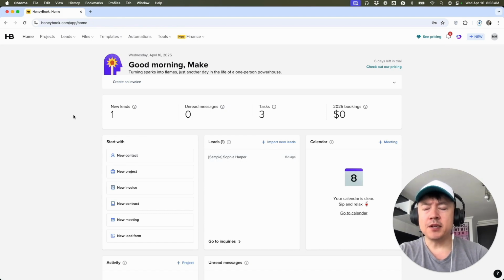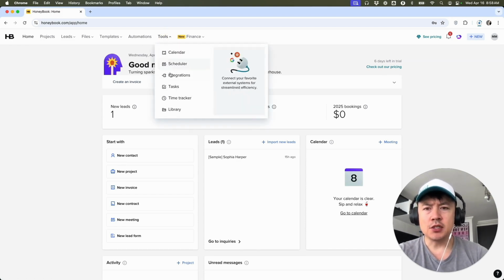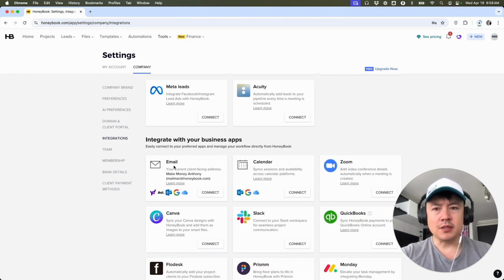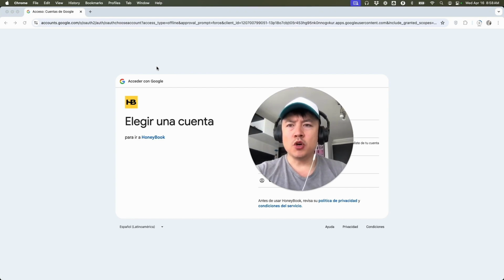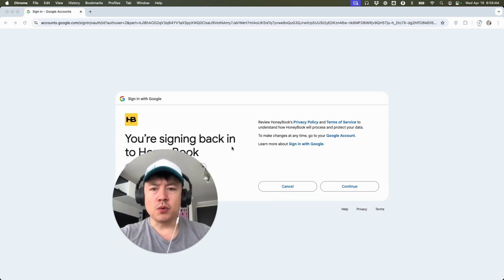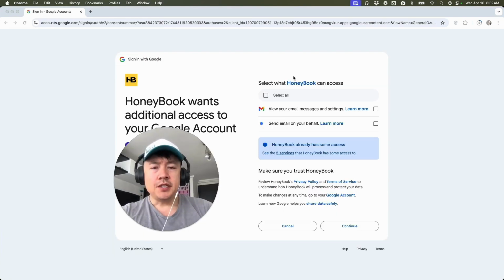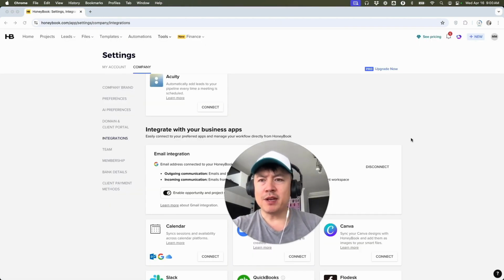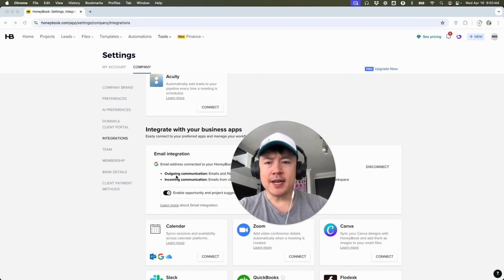✅ How To Link Connect Gmail To HoneyBook 🔴